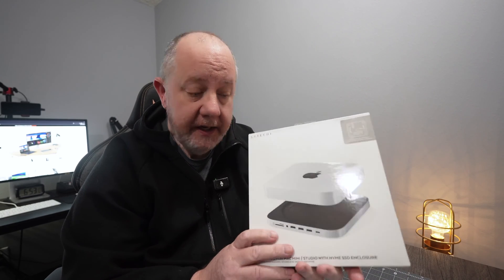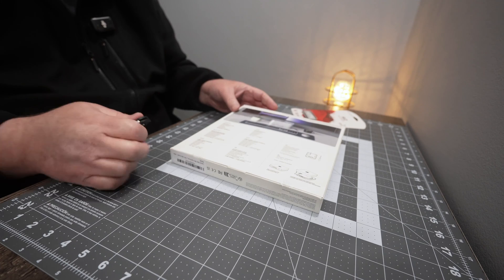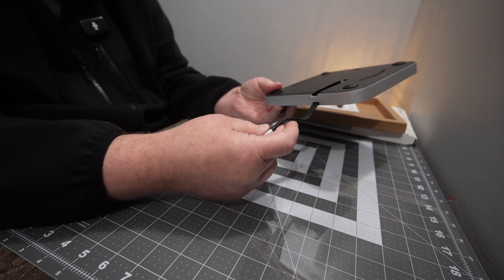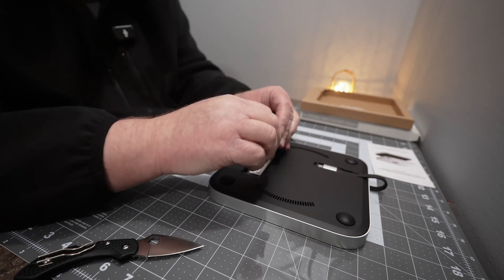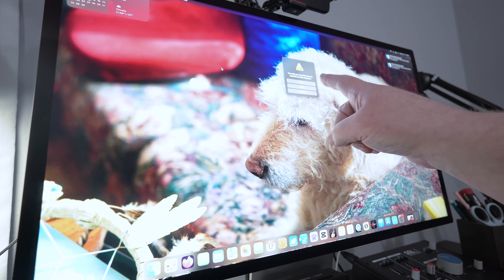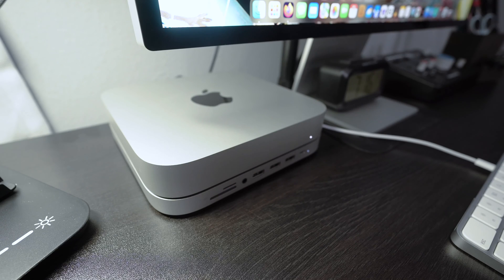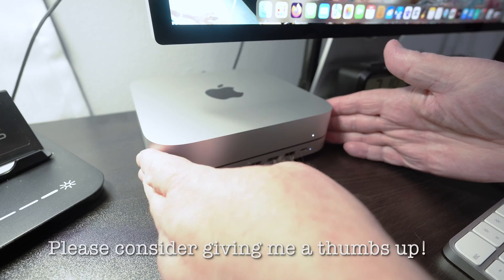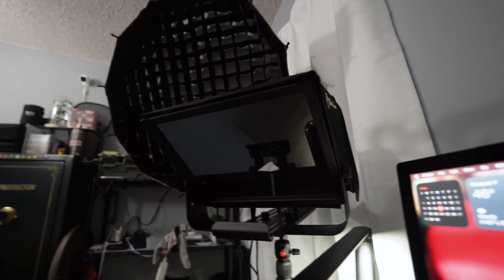SATECHI Hub for Mac Mini / Studio Unbox and Opinions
This upgrades my Mac Mini substantially. No more fumbling around the back plugging thing in, and I now have an additional 1 TB of storage!

These products were purchased with my own money, and all opinions are my own.

Satechi Mac Mini Hub & Stand with NVMe Enclosure

Kingston 1TB NVMe SSD

Timecodes:
0:00 - Intro
0:37 - Unboxing
2:07 - Installing the SSD
3:08 - Attaching to the Mac Mini
3:52 - Format the drive
4:50 - Testing SD cards
5:33 - Testing portable HD's
5:55 - Conclusion
6:18 - Bonus footage